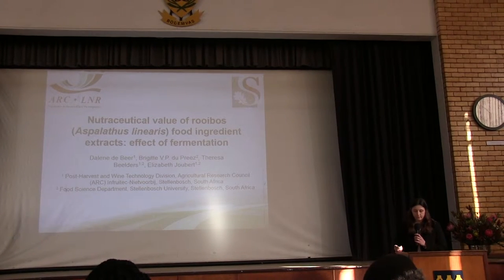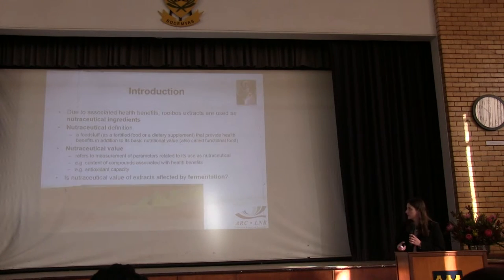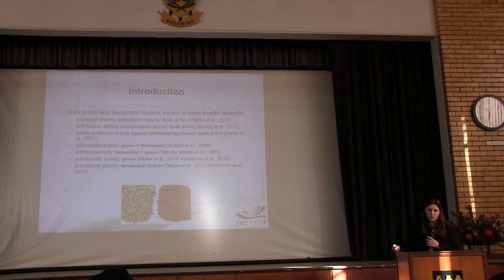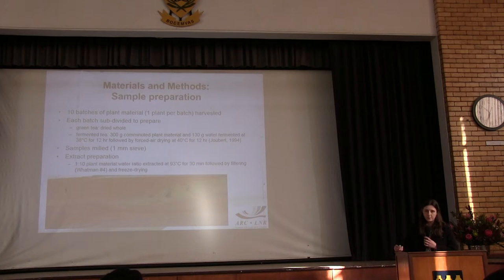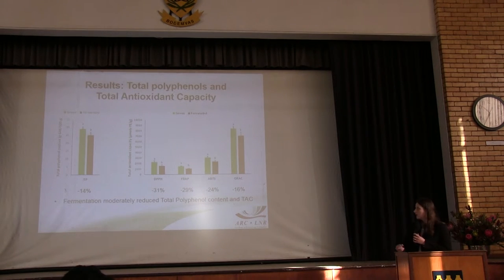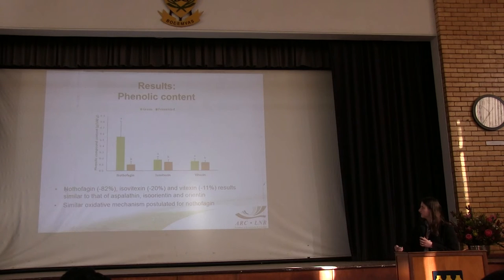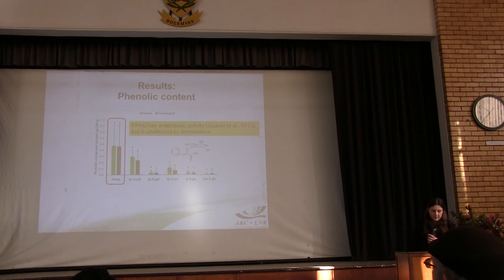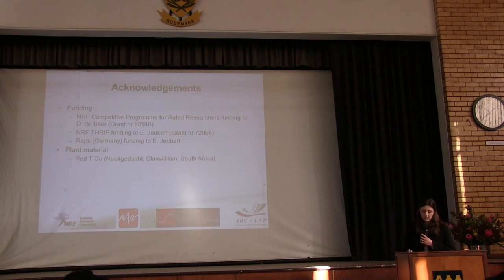Nutraceutical value of rooibos food extracts: effect of fermentation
This is a presentation given at the joint meeting of the Society for Economic Botany (56th annual meeting) and Indigenous Plant Use Forum (18th annual meeting): "Global Vision on Indigenous Plants and Economic Botany". Clanwilliam, South Africa. June 28- July 2, 2015.

Presenter:
Dalene de Beer